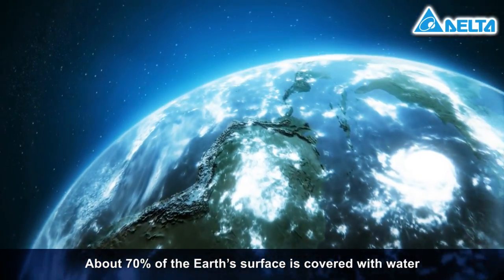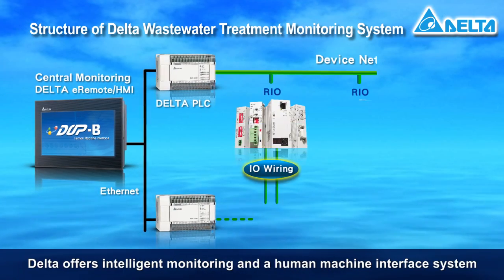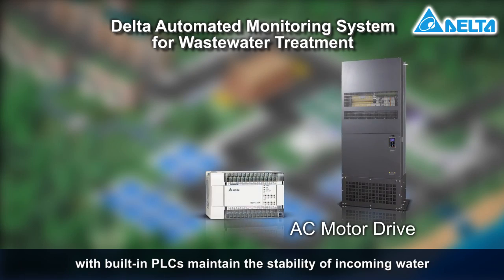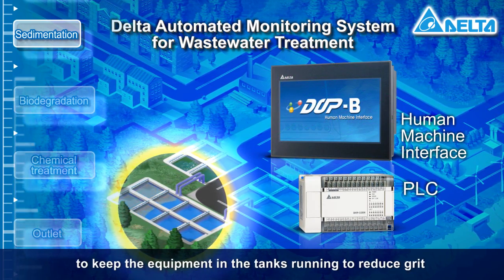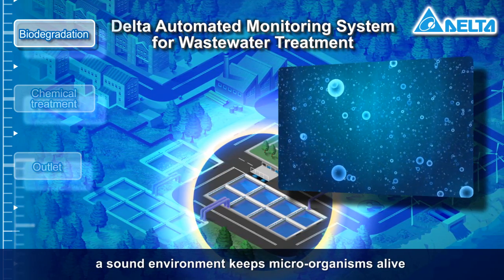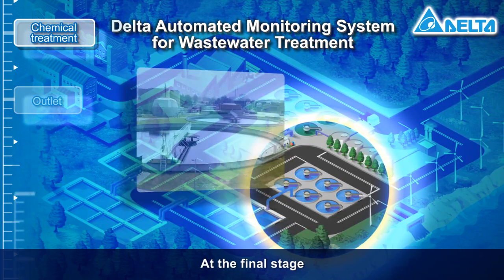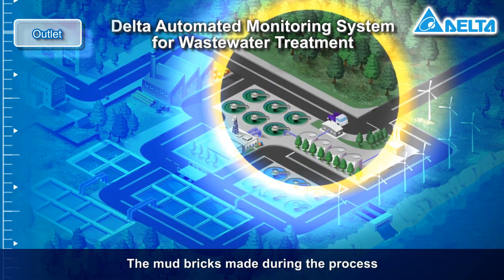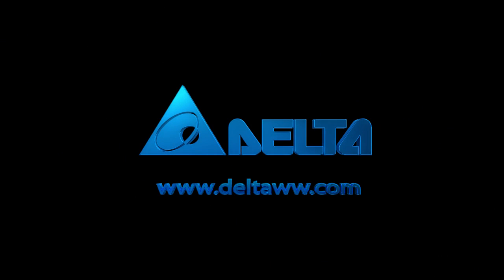DELTA Wastewater Treatment Solution (Industrial Automation)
Delta's Industrial Automation Wastewater Treatment Solutions help to produce clean water by controlling the monitoring of machines. The company offers intelligent monitoring and human machine interface system that allow full utilization of all equipments for maximum efficiency. Our solutions are applicable to both home and factory use.